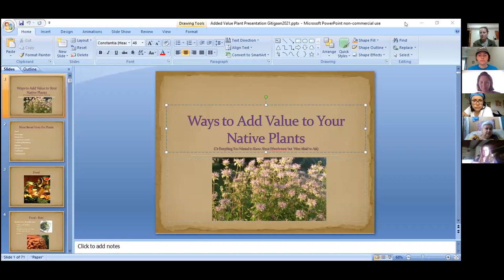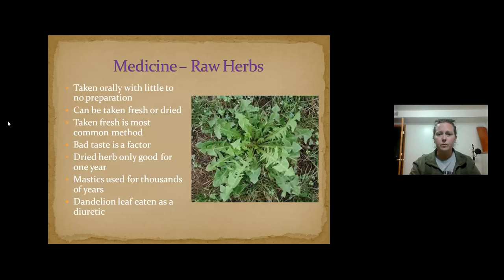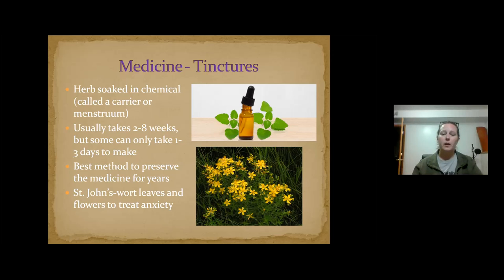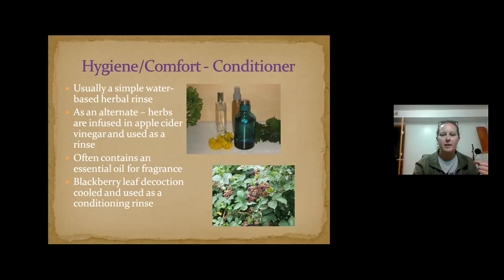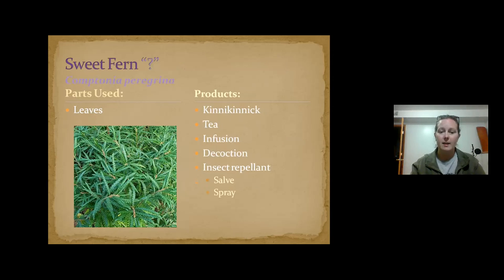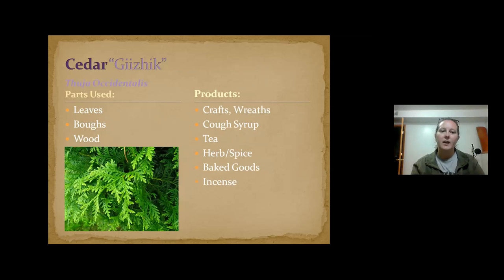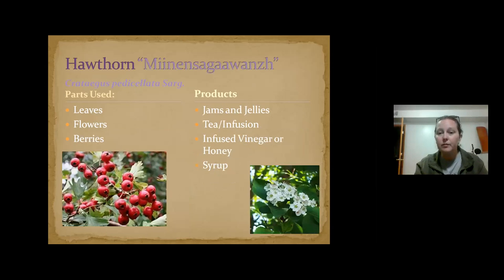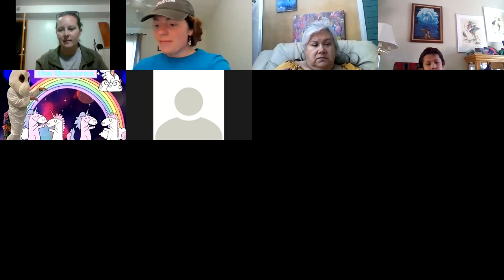Gitigaan Classes 2021: Wild Foods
Wild foods are an important part of our gardens and our Anishinaabe way of life. Shannon Kesner, Fond du Lac Band of Lake Superior Chippewa, shares knowledge on various foods and medicines, including gathering and preparation, in this overview of local plant relatives.